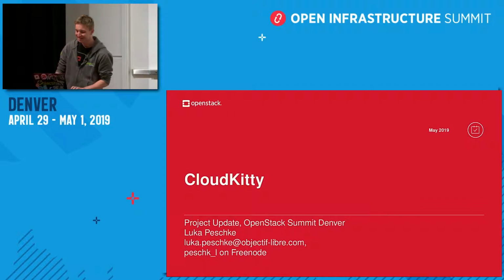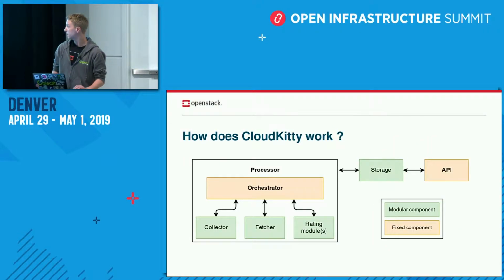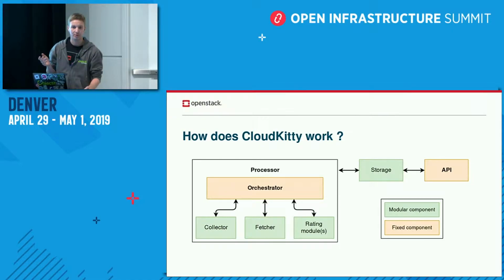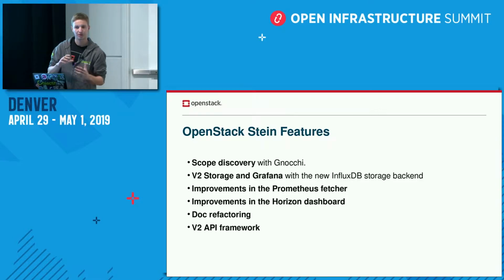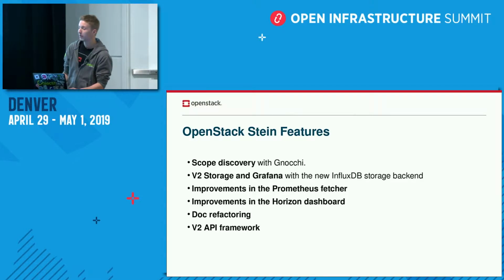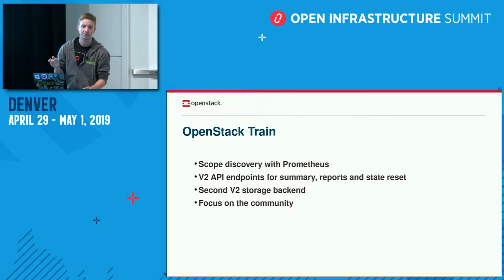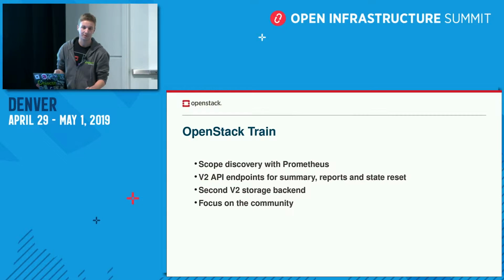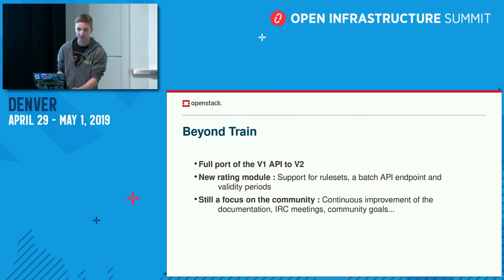Cloudkitty - Project Update